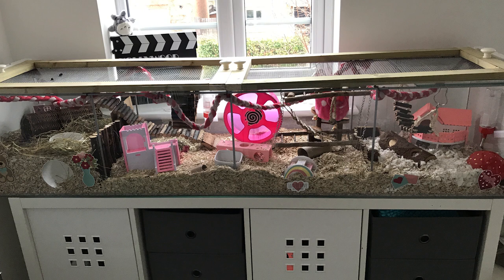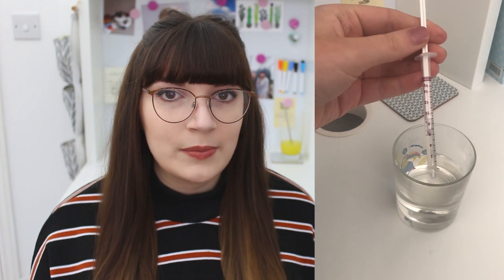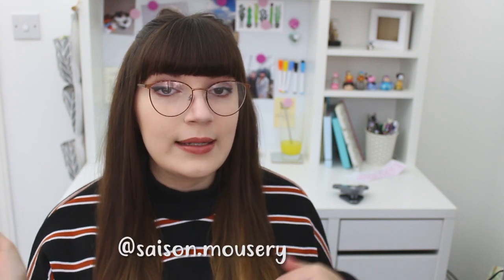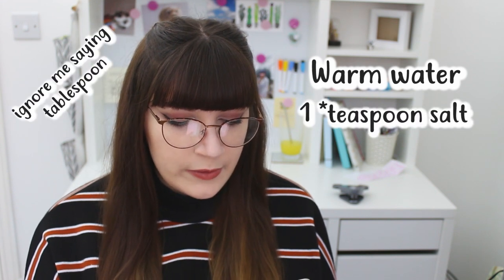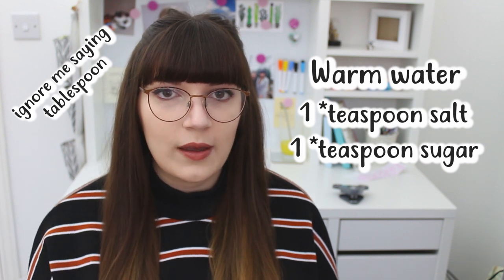She could have died... | TORPOR IN MICE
I experienced something scary with Pearl this week, but I hope by sharing this that should any of you experience Torpor you now know how to help. I've written a summary of what you'd need to do below:

- Gradually raise your mouse/hamsters body temperature (too hot / quickly can shock them) do this by placing them on a heat pad or hot water bottle wrapped in a blanket.
- Rub them to get their blood circulating around their body again.
- Hydrate them using a syringe (1ml is ideal) you may have to force them to take fluids if they are weak. Do NOT use cold water, use warm water and mix it in a cup with 1tsp of salt and 1tsp of sugar.
- Offer them foods that are high in protein, such as meal worms, dog kibble, egg etc.
- Keep them with you until they start to become active again, when they are able to eat and drink on their own they can go back into their cage.
- Make changes to their cage and their environment. Provide extra bedding and hides and increase the temperature in the room. You can also provide an under the tank heater (heat mat) if you have your mice in a glass enclosure, you can also cover part of the cage to protect it from draughts.

A huge thank you to my friend @saison.mousery on instagram.

🐭 | INFO | 🐭